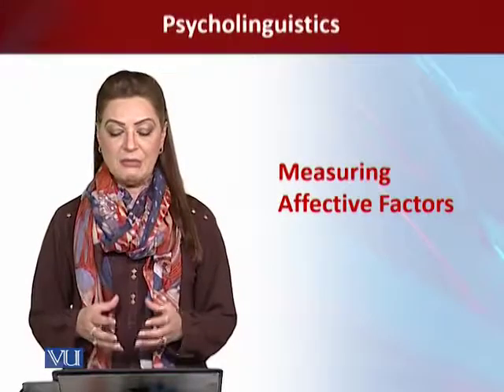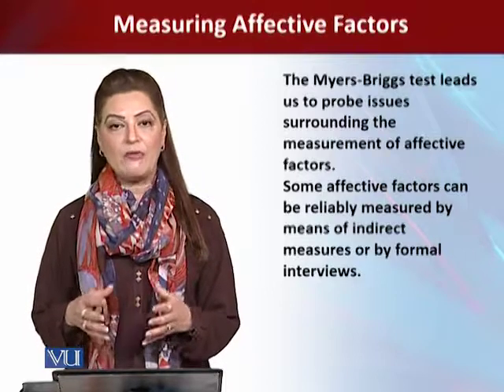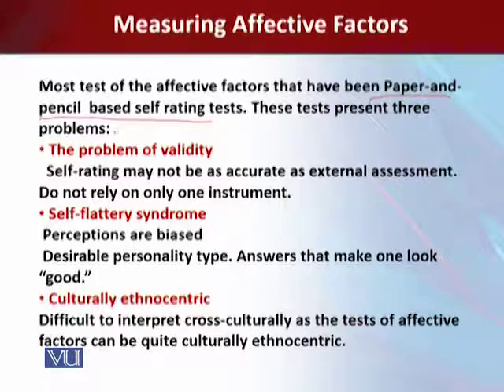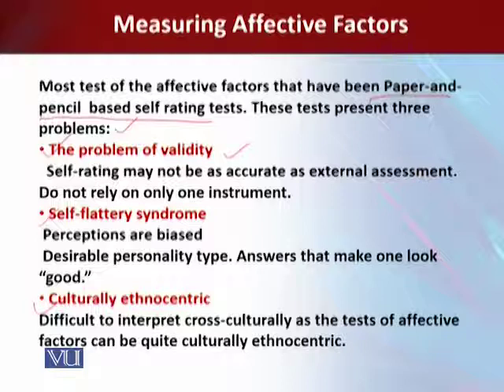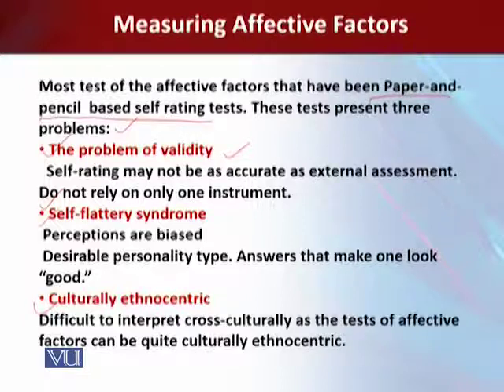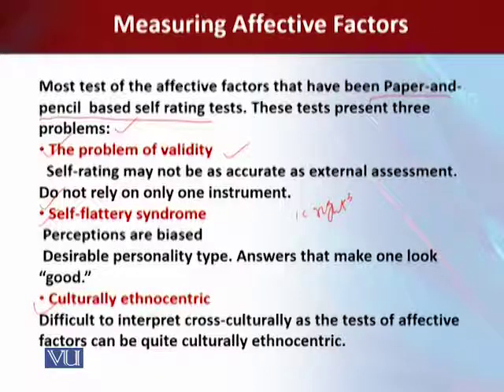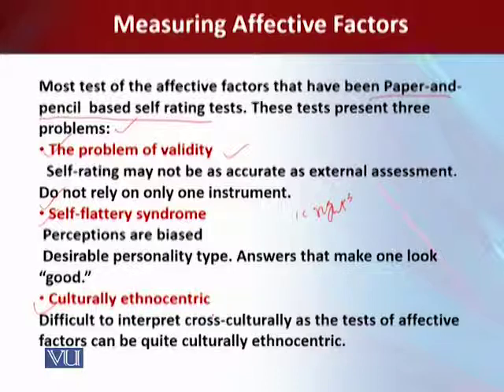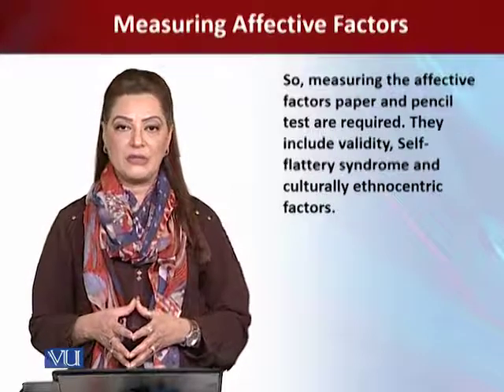ENG511_Topic246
ENG511 – Psycholinguistics
Measuring Affective Factors
Dr. Summaira Sarfraz